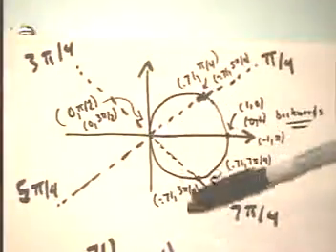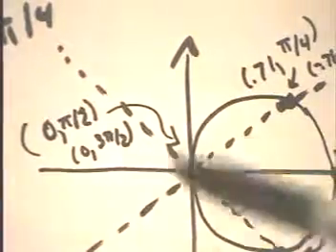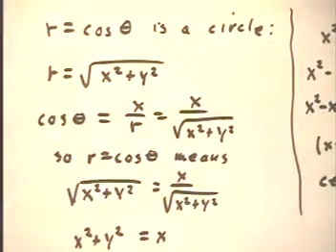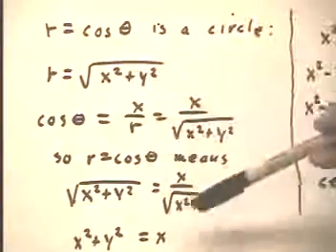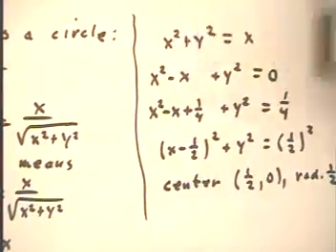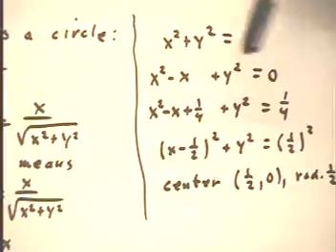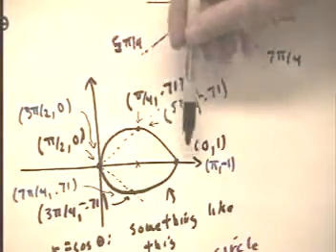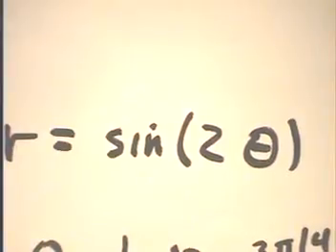pc2 990312 Snazzi8